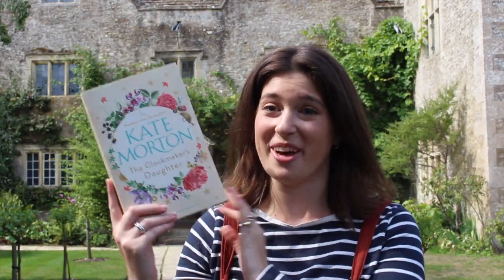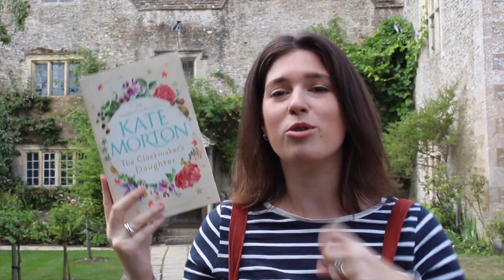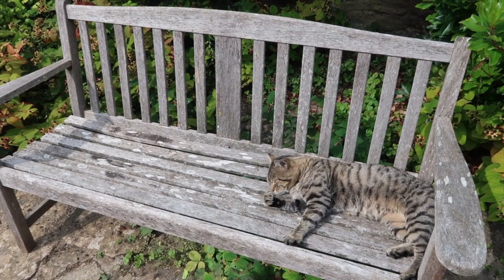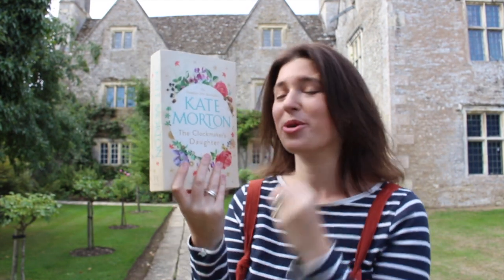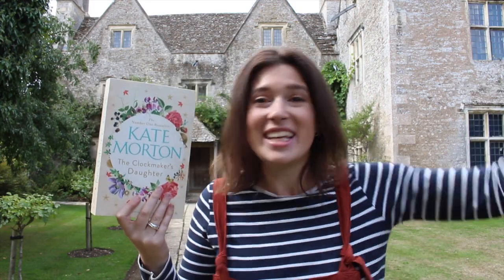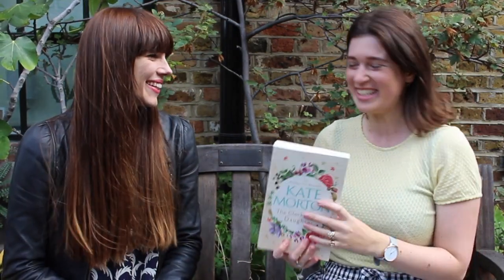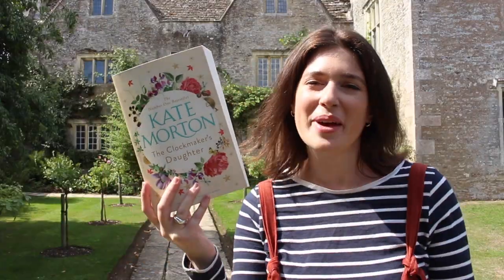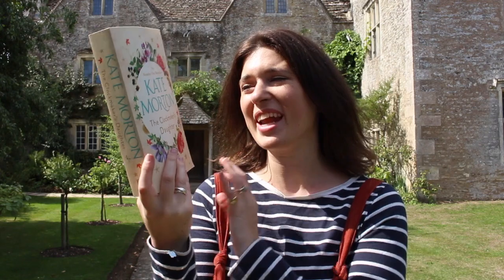Going Back In Time with Kate Morton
Kate Morton's latest book The Clockmaker's Daughter is a gorgeous historical fiction novel following several generations of a family living at the mysterious Birchwood Manor.

As the novel was partly based on Kelmscott Manor in the Cotswolds, in this episode of Book Break we took a road trip to go visit the beautiful countryside manor, which was once the home of William Morris.